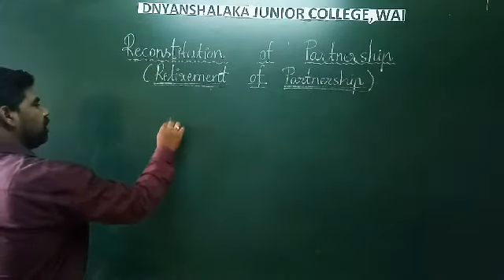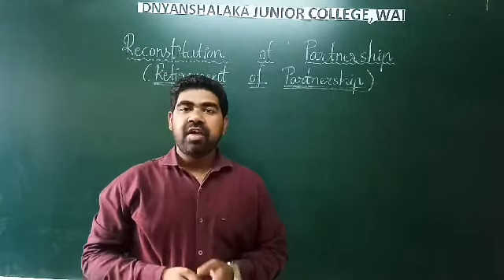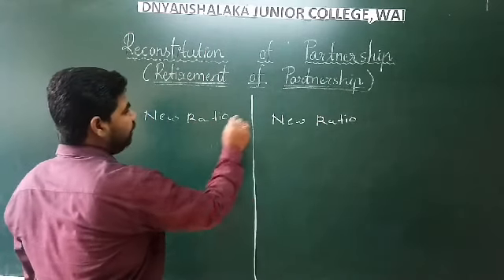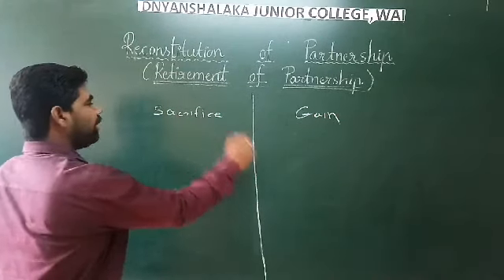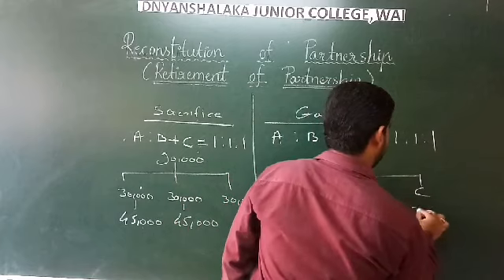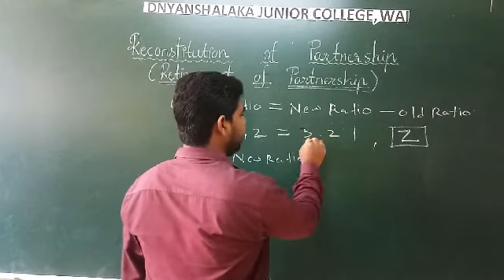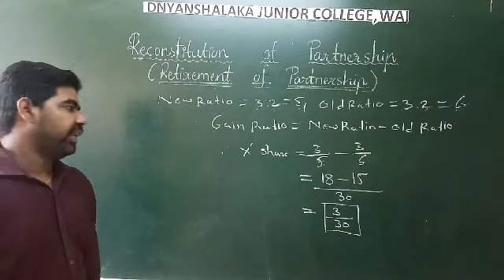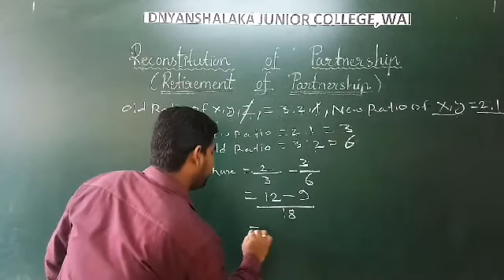Introduction- Retirement of Partnership